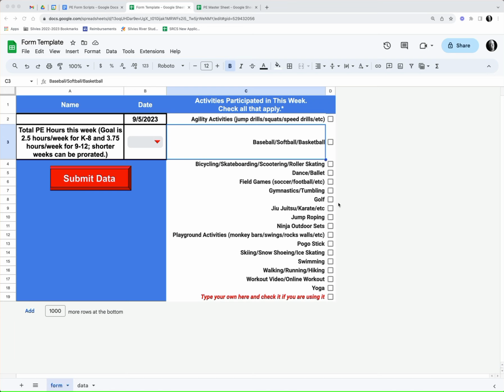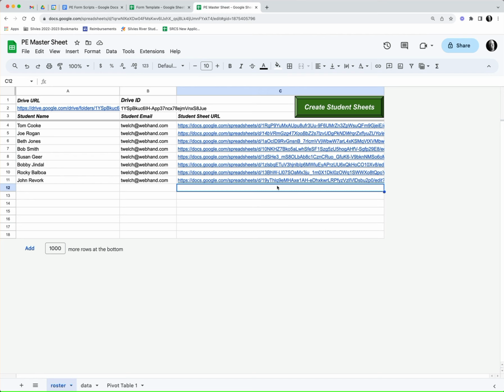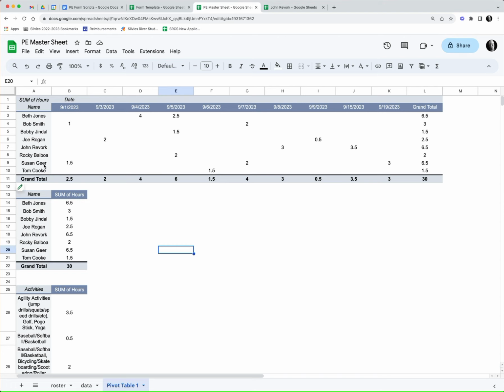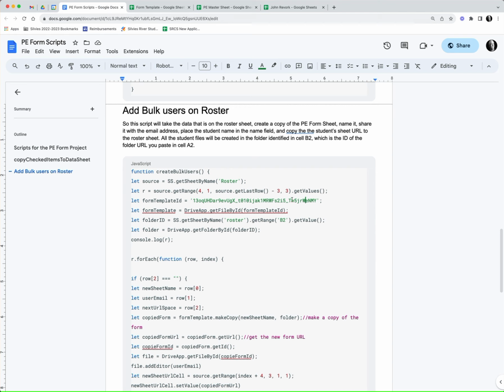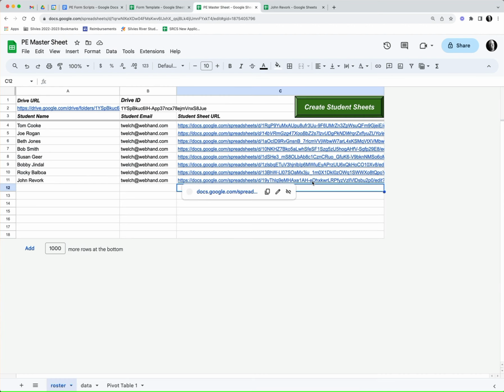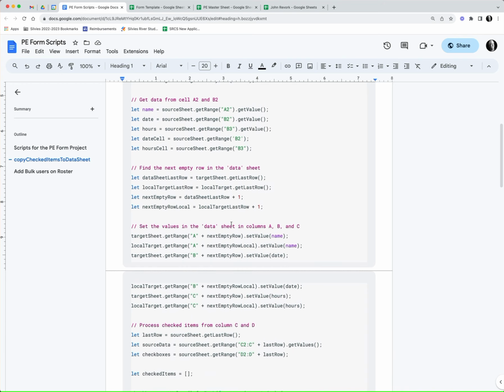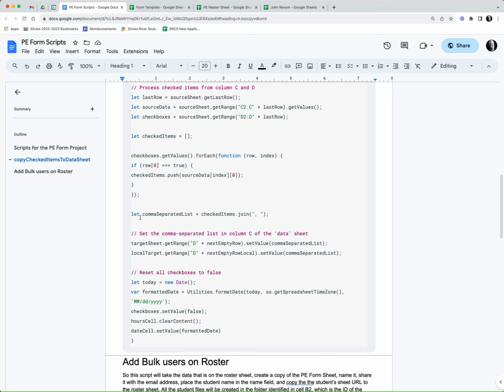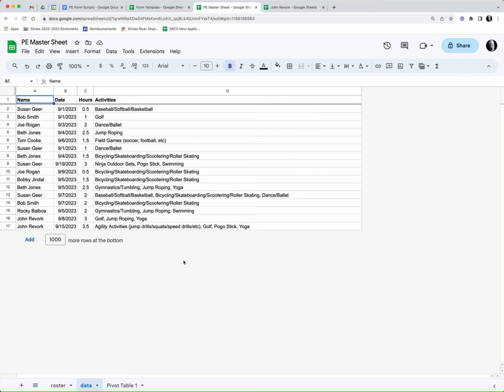Apps script to collect data from individual sheets to a teacher master sheet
@redtailfanschool In this videoI demonstrate how to write an apps script that will create a copy of a spreadsheet and share it with each student to be used to collect data from each student. In this case we are collecting the data for each student's PE hours each week. The script then copies the submitted data to a teacher master sheet as well as the data tab on each student individual sheet.

Included here is a google doc with the scripts for you to investigate.

You can make a copy of the form template sheet below